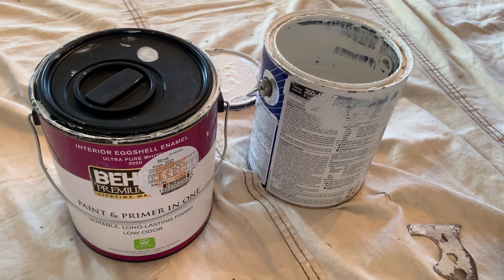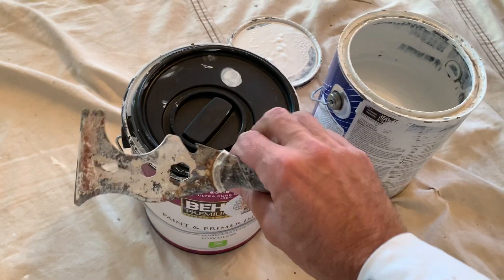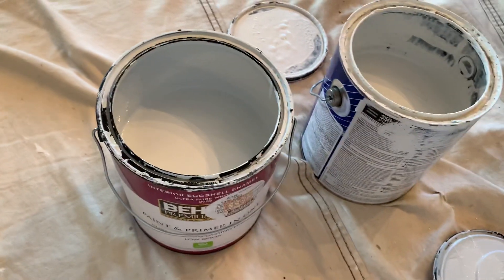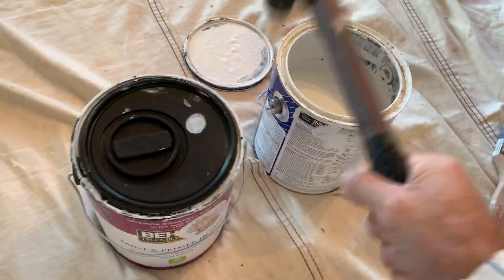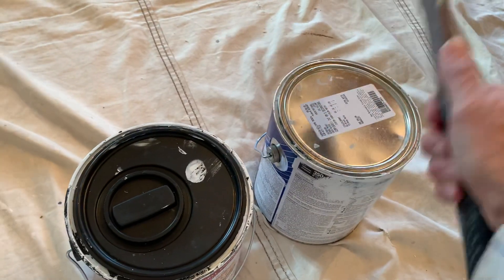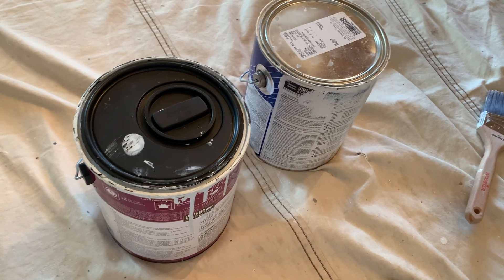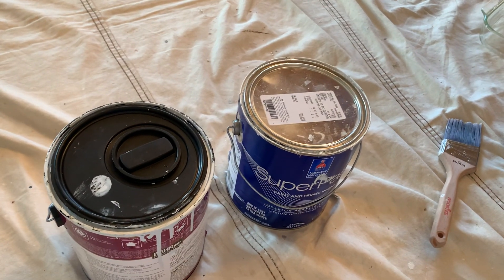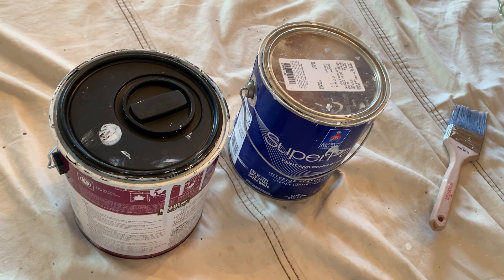Behr plastic paint lids do not work. Home Depot paint.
These plastic paint lids do not seal the can. The paint is going to spoil quickly and you will not be able to use it for touchups or in the future. You can clean out the inside of the lid and the rim. It’s still will not seal. You need a hammer to put the lid on and it still doesn’t seal.
Not sure how many cents Behr saved using plastic vs metal, but the makes NO sense.
Don’t even get me started on how stupid the pour screw ons work.